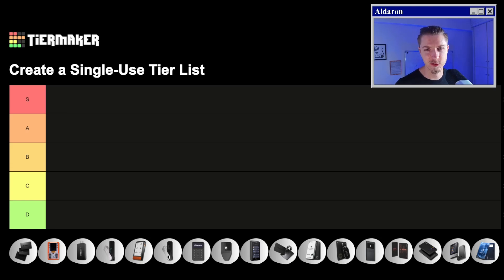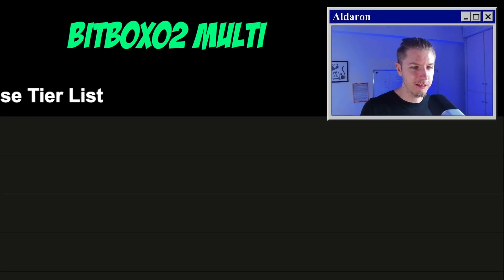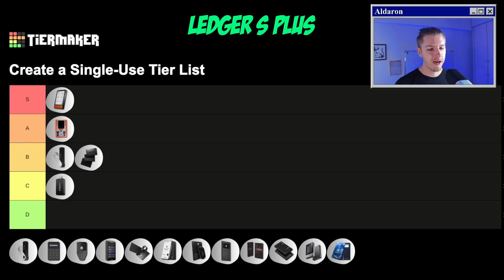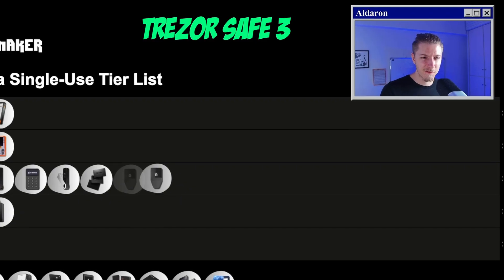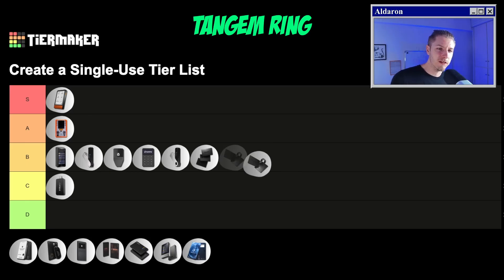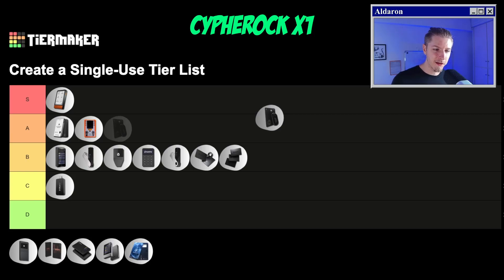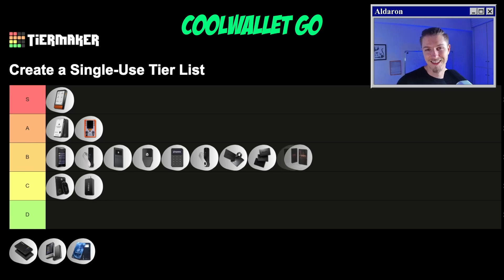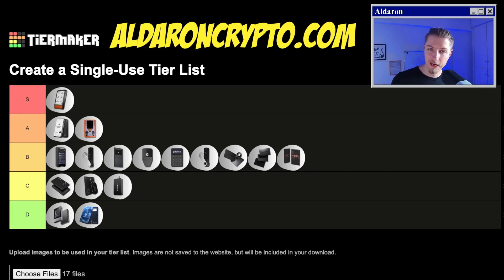The Ultimate Hardware Wallet Tier List 2026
Discover the ultimate hardware wallet tier list of 2025, ranking the most popular crypto wallets from @Ledger, @TrezorWallet, @tangem_official, @CoolWallet, @SafePalWallet, @bitboxswiss, @ellipalwallet, @onekeyhq and more. From NFC-based cards to touchscreen cold wallets, this in-depth breakdown compares usability, security, build quality, and token support to reveal which devices truly protect your crypto.

Which cold wallet will take the top spot?

🔐Hardware Wallets🔐

The information provided on this YouTube channel is for educational and informational purposes only and should not be considered as financial advice.